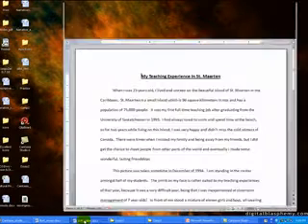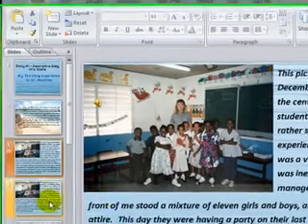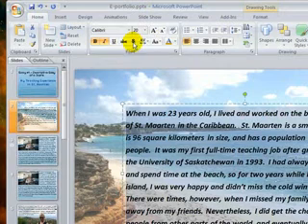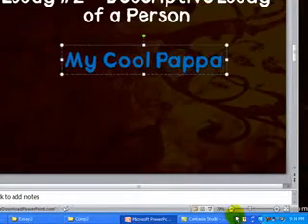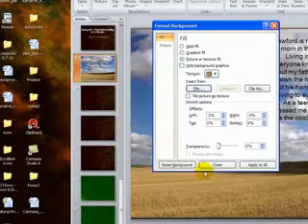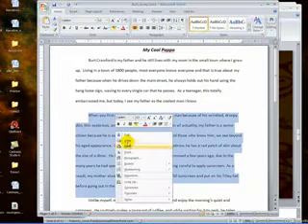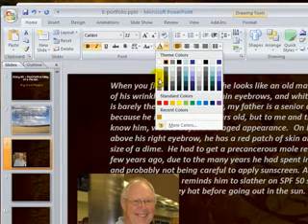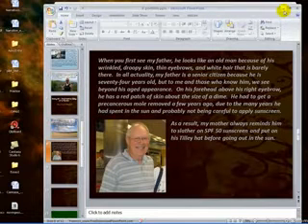Moving your Essay from Word to PowerPoint